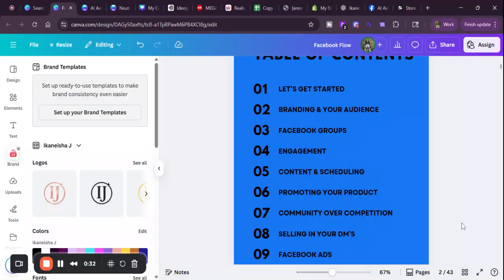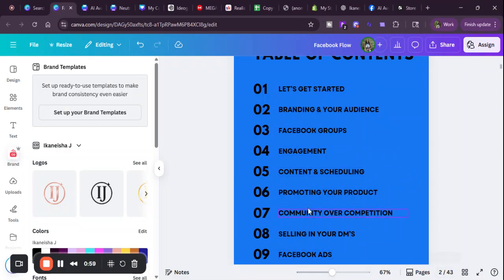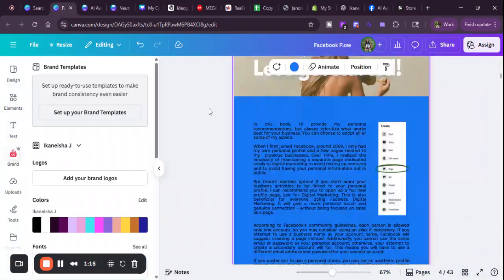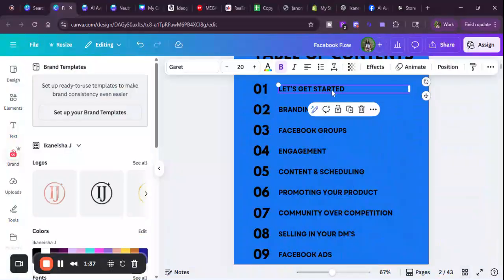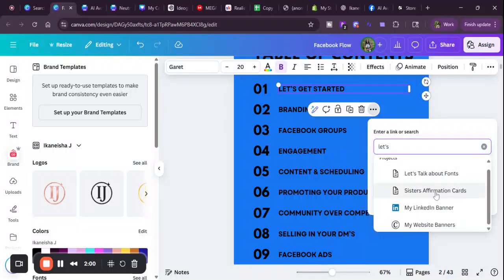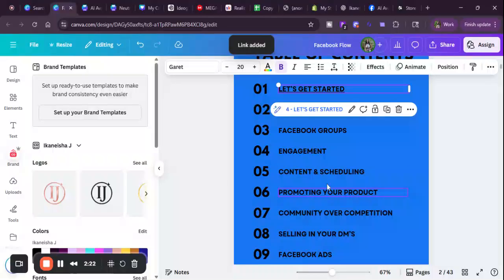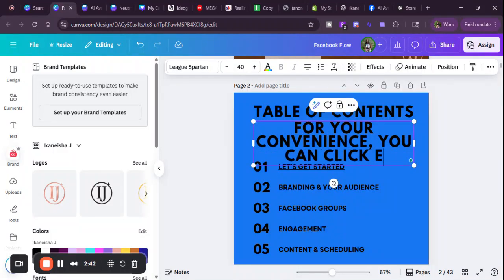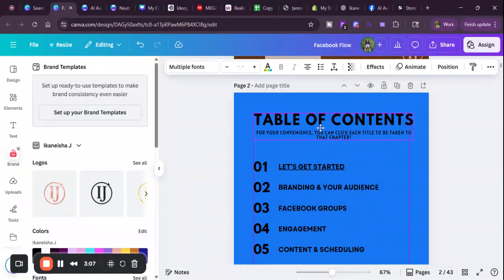Quick Tip to Elevate your eBook Design in Canva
Hey there! I wanted to share a quick tip that will instantly elevate your e-book or any other digital product by using Canva.

beacons.ai/signup?c=ikaneishaj

Did you know I have published books on Amazon?

We'll both earn $100 when you join Chime and receive a qualifying direct deposit! Learn more.

Say hi 👋🏾 on Instagram and see tips I don't share on YouTube!